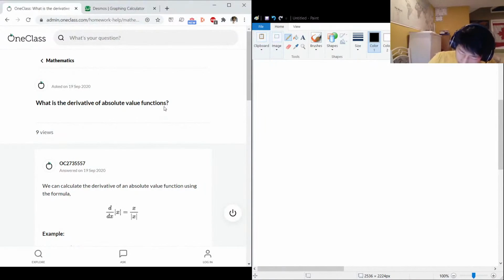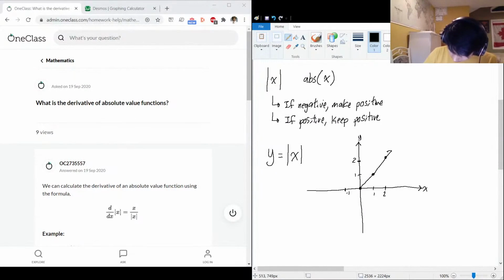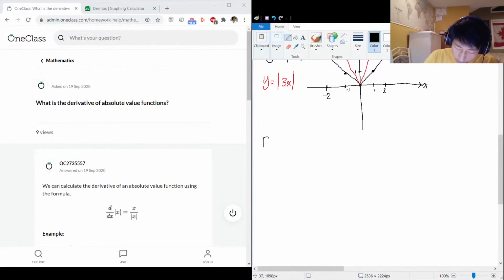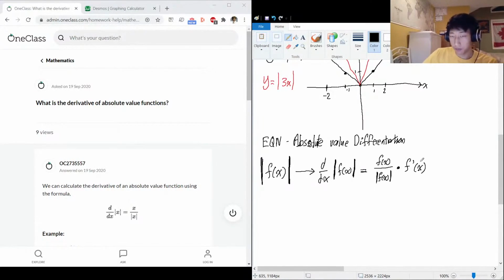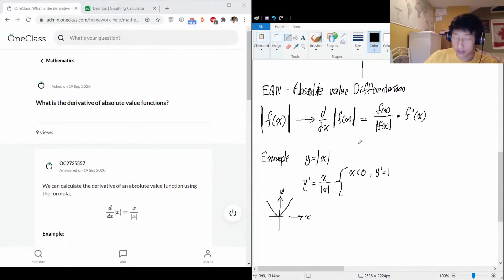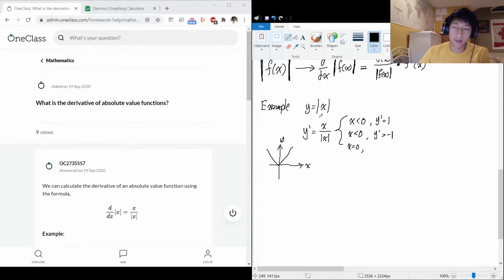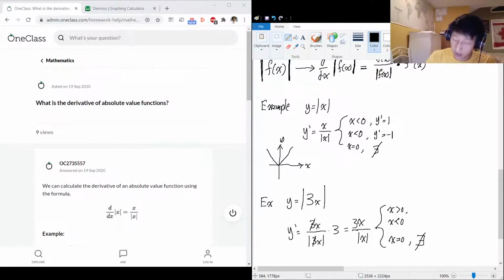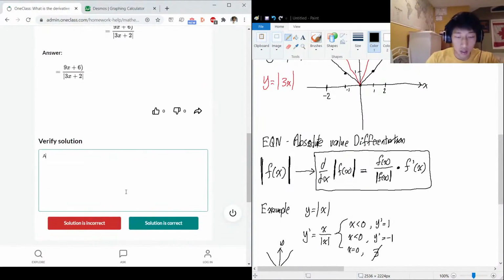Which function is shown in the graph below?